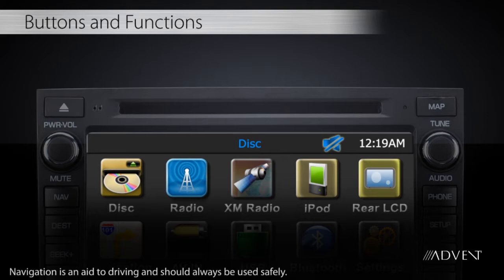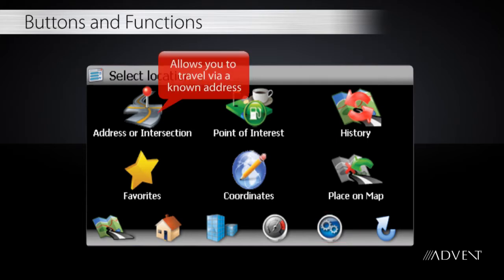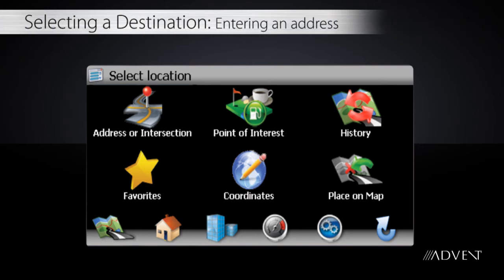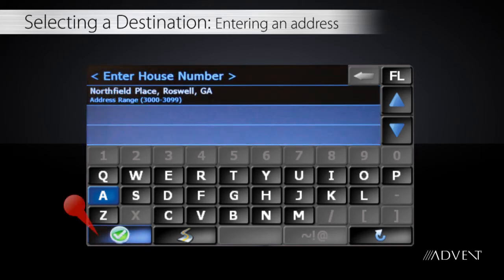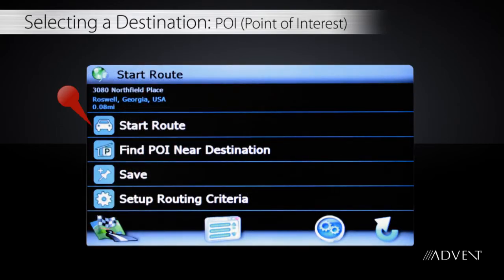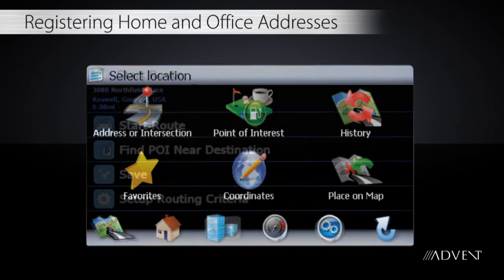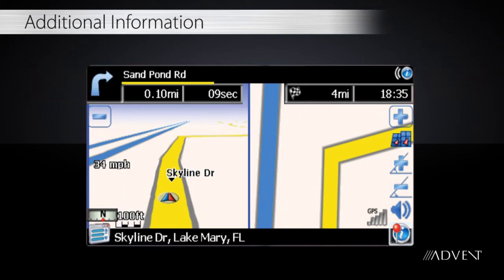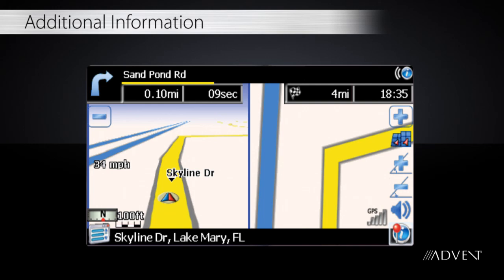Advent OE Navigation - Navigation Software Operation